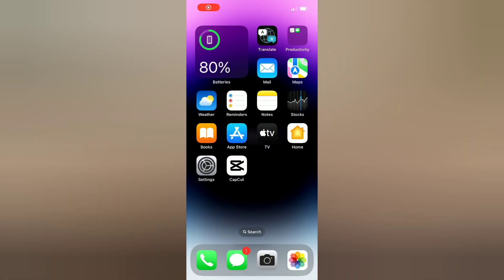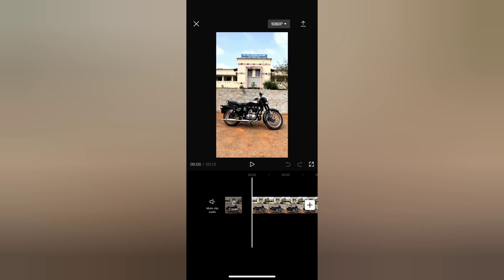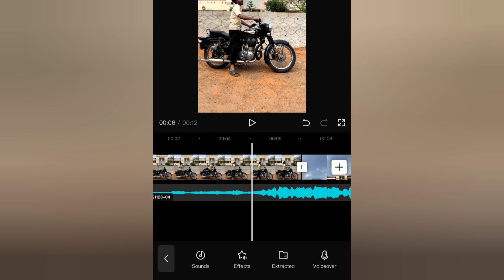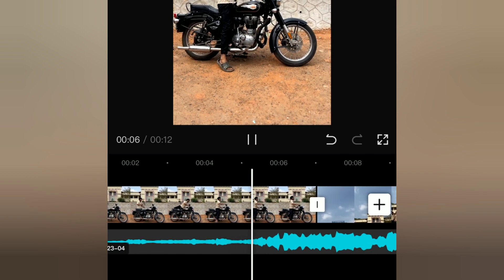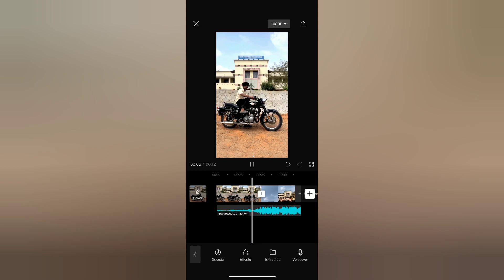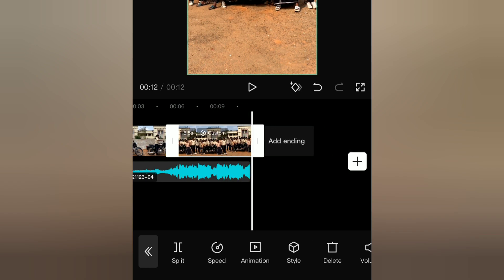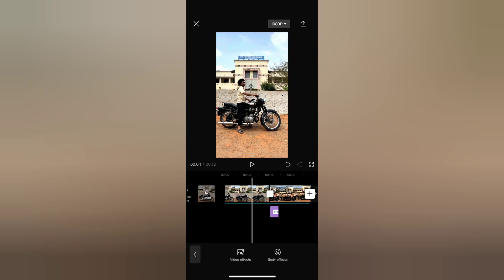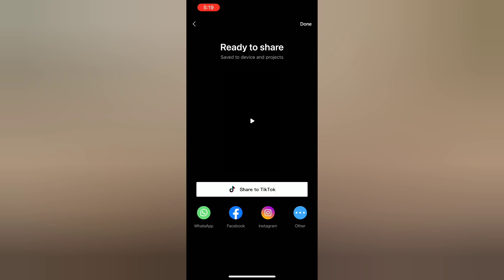SCHOOL AND COLLEGE REELS VIDEOS TRENDING GANG VIDEO EDITING | INSTAGRAM REELS VIDEO EDITING | CAPCUT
Note⚠️🔴

TAGS 👇🏻